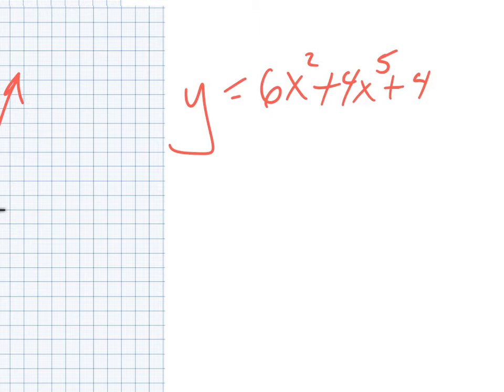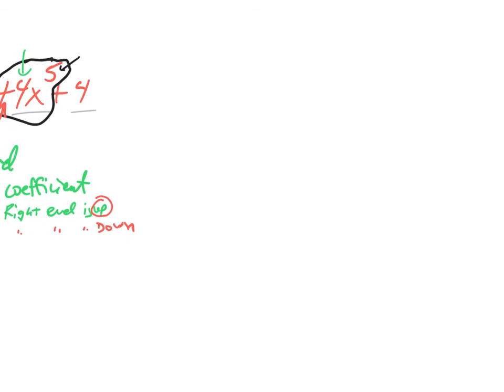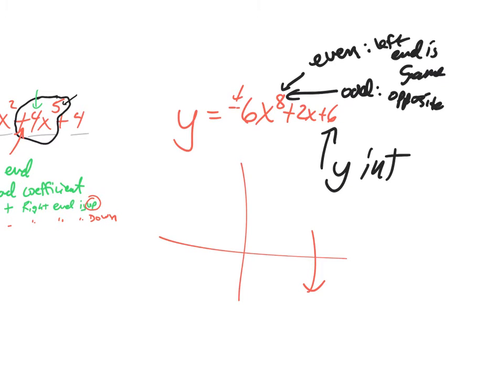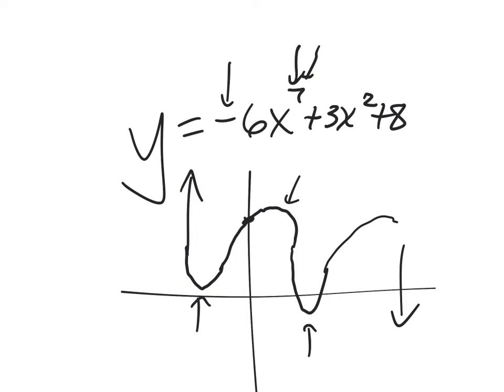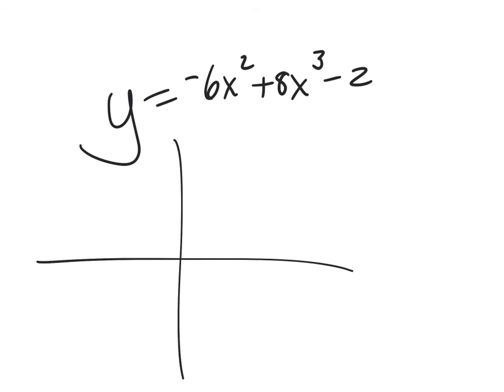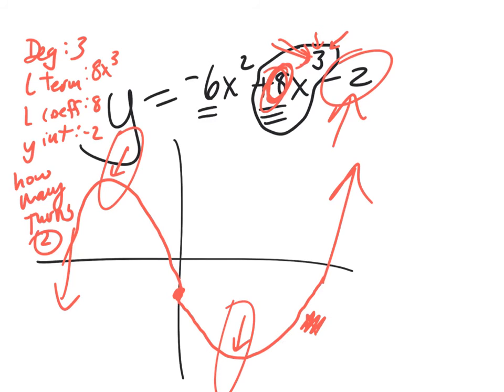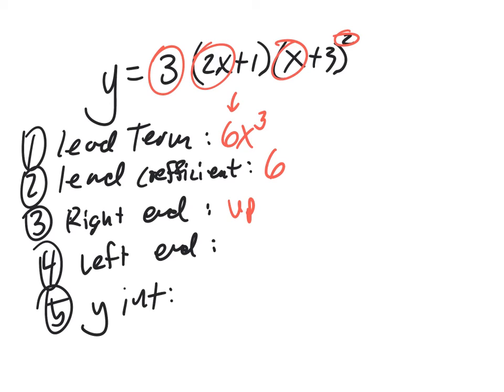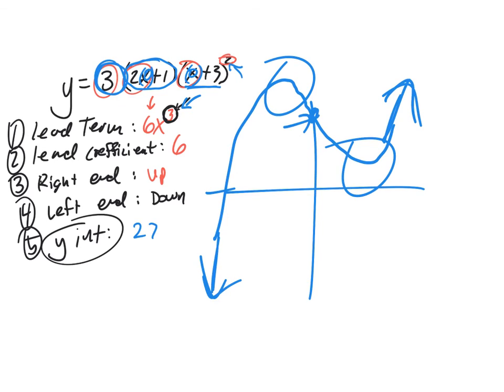Nov 25 hha day one of higher degree polynomials